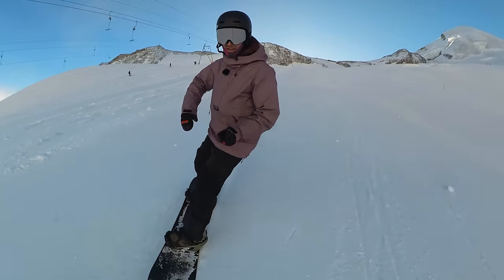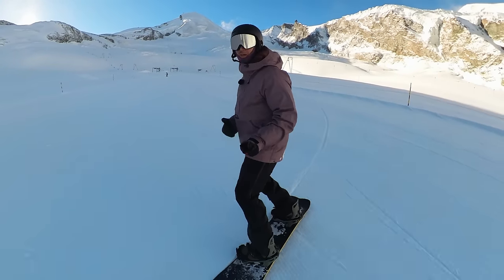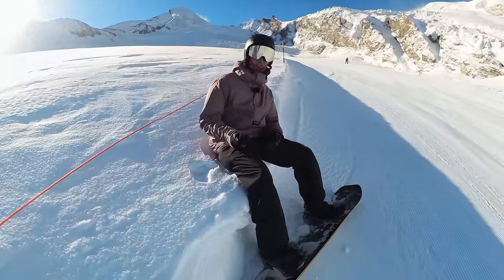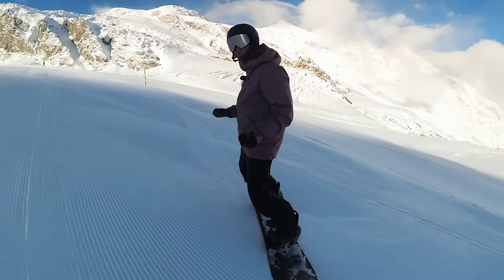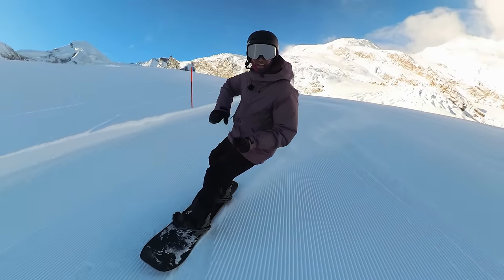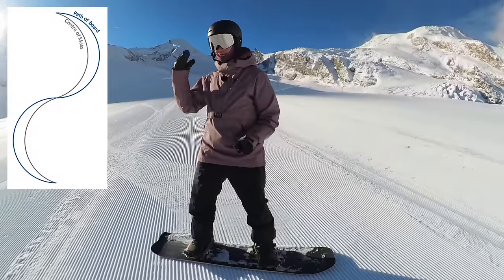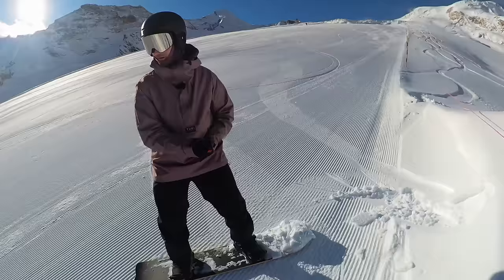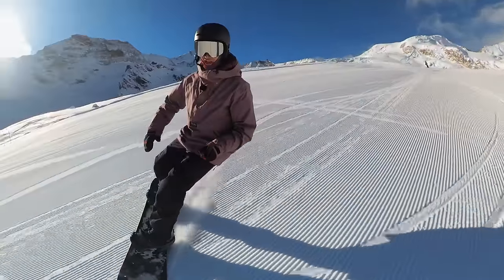HOW TO SNOWBOARD EFFORTLESSLY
If you would like to have snowboard lessons with me here in Alpe d'Huez, France, then take a look at my website below to find out more

0:00 good snowboarding can be effortless
1:24 3 things to ride effortlessly
2:25 stack your weight in the right place
4:22 gravity is your friend
5:48 weight inside the turn
9:00 combining this with knee steering
12:03 lets you feel out your board